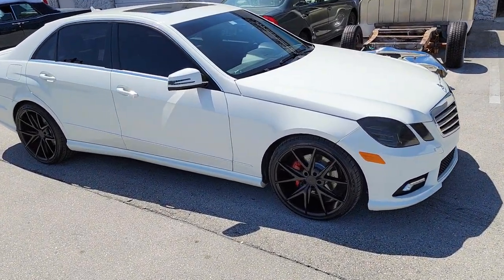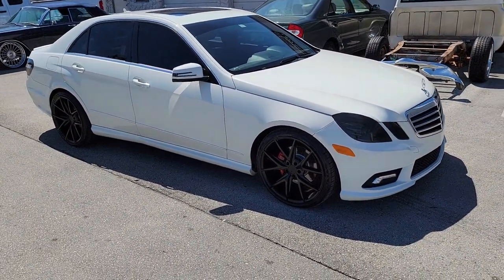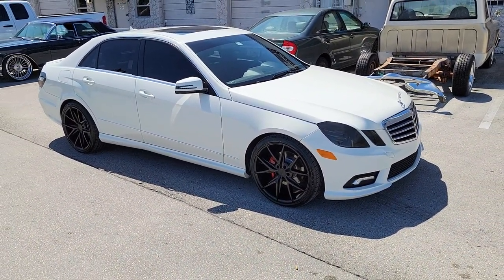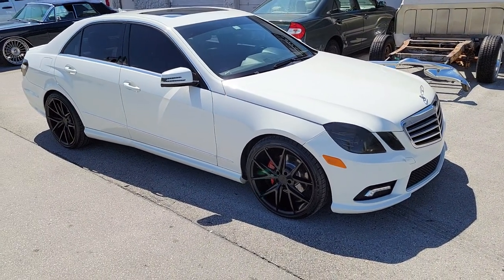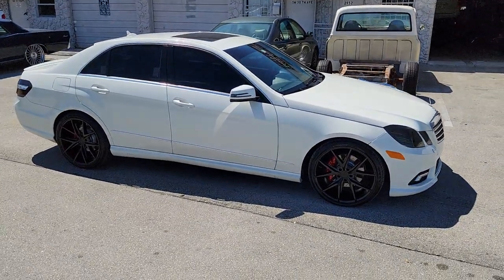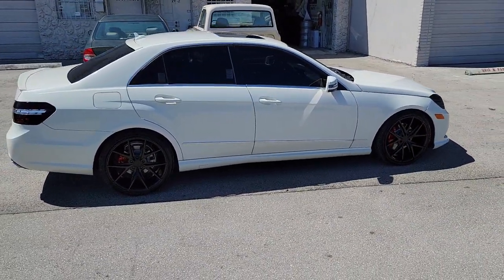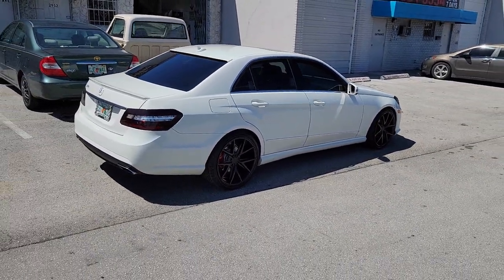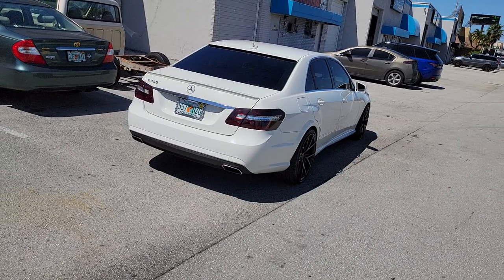877-544-8473 20 Inch Niche Misano Black Wheels Mercedes E350 Luxury Concave Staggered Rims